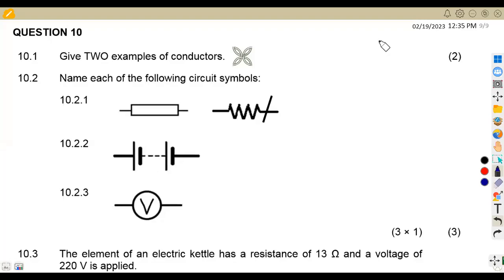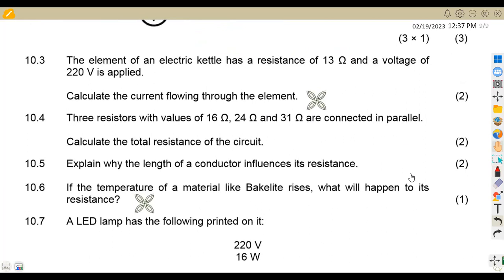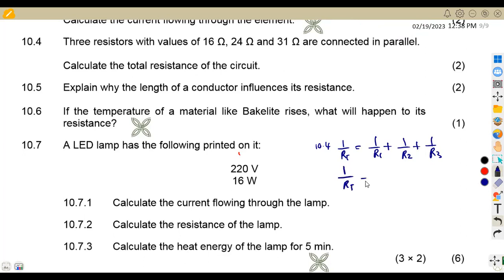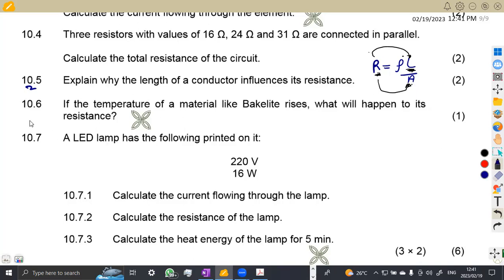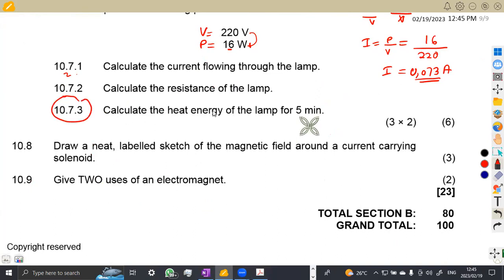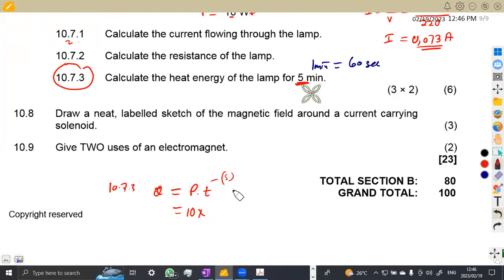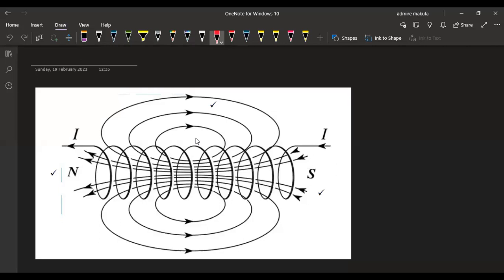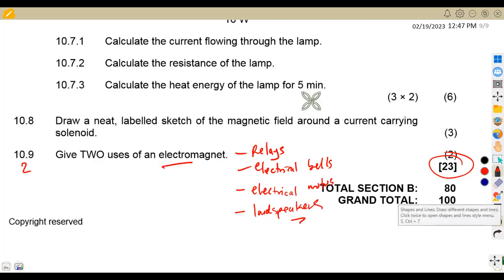Engineering Science N1 ELECTRICITY FEBRUARY 2022